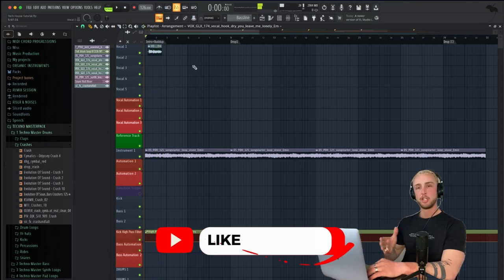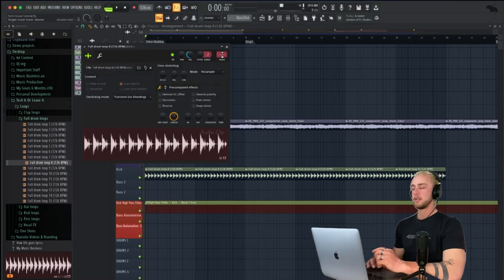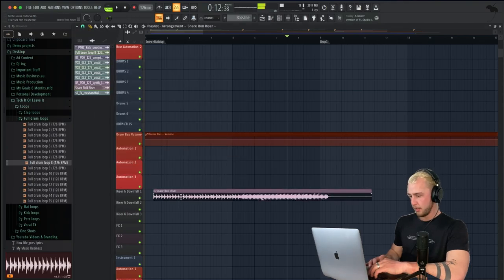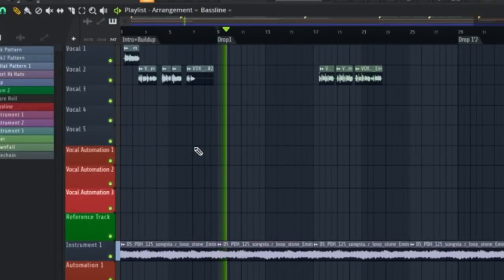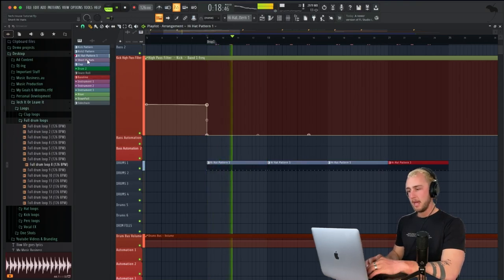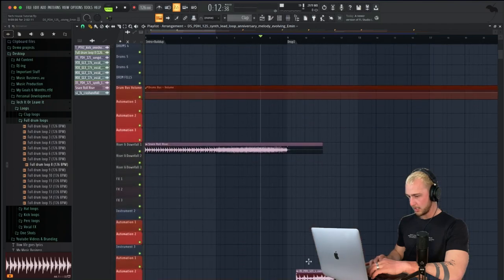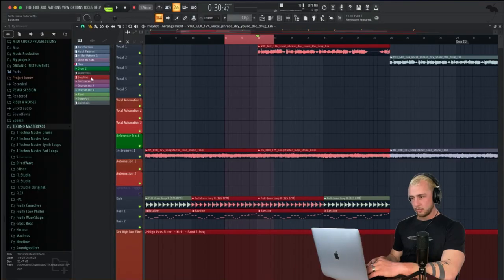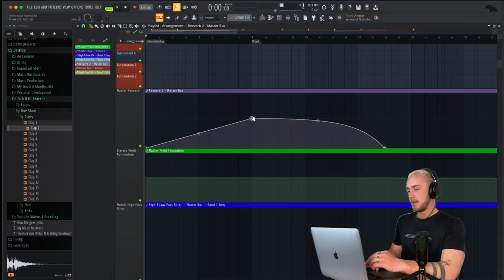How To Make Tech House In Fl Studio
Another Tech House tutorial! I hope you could pick up a few things even tough I am teaching very fast in those video series! Happy producing!
🔥 *Are you still struggling with mixing, arrangement or getting that club-ready sound? I’ve got two game-changing ways to help you:* 🔥

🎧 *1-on-1 VIP Online Coaching* – Work directly with me to improve your sound, fix your mixdowns, and get your tracks *release-ready*.

🚀 *Join the “DF Originals Community”* – Get access to:
✅ Biweekly coaching calls
✅ Track feedback from me
✅ A Community of Like Minded House Music Producers who help each other
💰 *Only $10/month (Price goes up soon!)